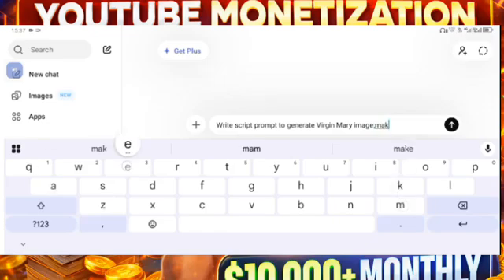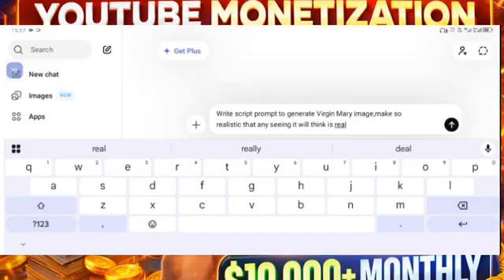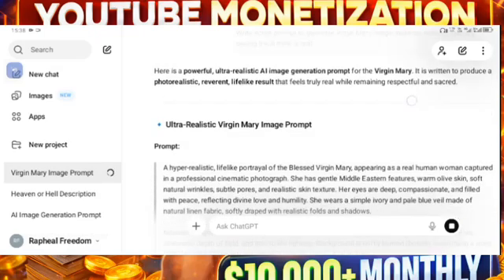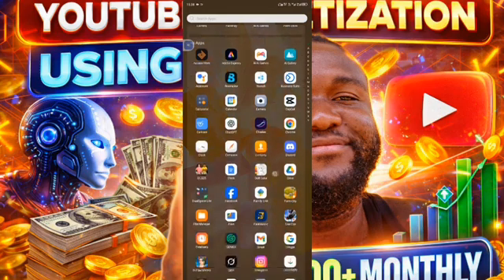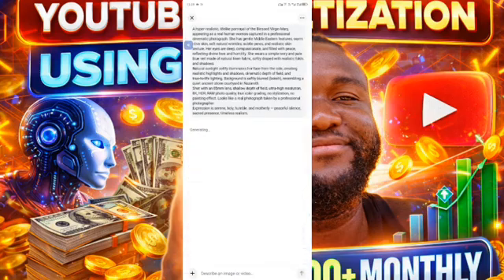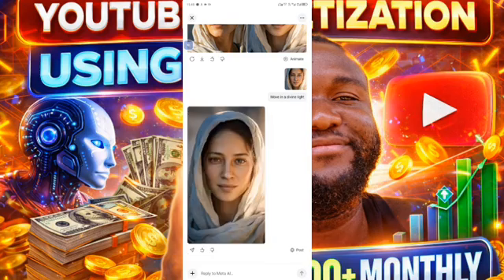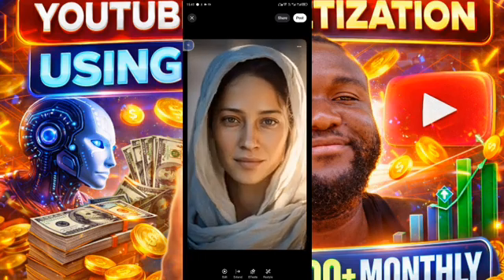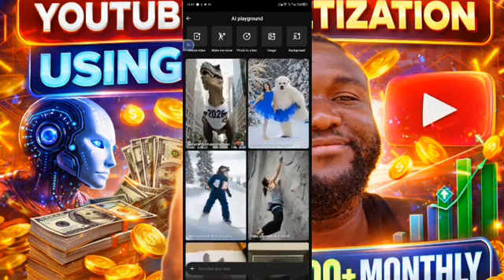🔥 I Made My First Money With AI & No-Face YouTube (Step-by-Step 2026)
Most people are using AI the wrong way on YouTube.
In this video, I reveal the exact strategy I use to create YouTube content with AI, grow a no-face channel, and build income streams online.

This is not theory. This is the practical method I use in 2026.

In this video you'll learn:

✅ How to create YouTube videos using AI
✅ The best AI tools for scripts, voiceovers, and thumbnails
✅ How no-face channels make money
✅ Ways to earn before monetization
✅ Common mistakes that keep creators stuck
✅ The exact workflow beginners can follow

If you're serious about making money online, building a YouTube channel, and using AI to save time, this video is for you.

Watch until the end because one mistake can stop your channel from getting monetized.

YouTube Monetization, AI Tools, Online Business, Digital Skills, Content Creation, and Passive Income.